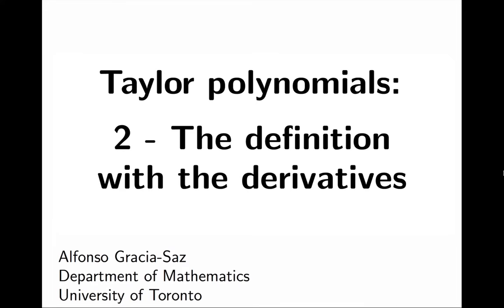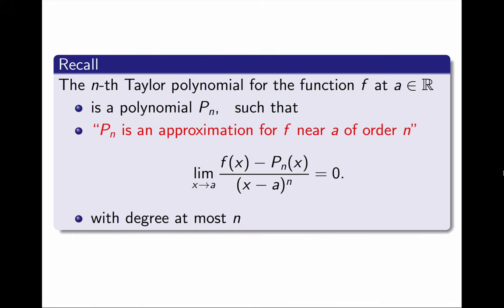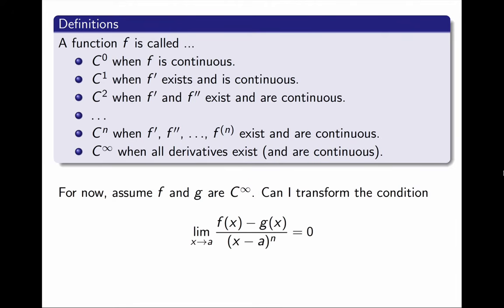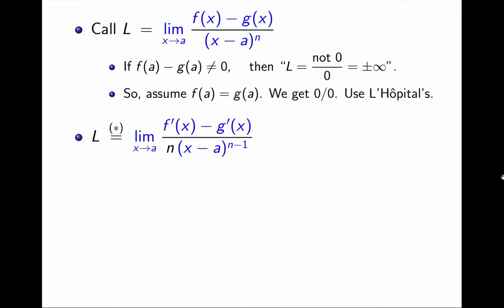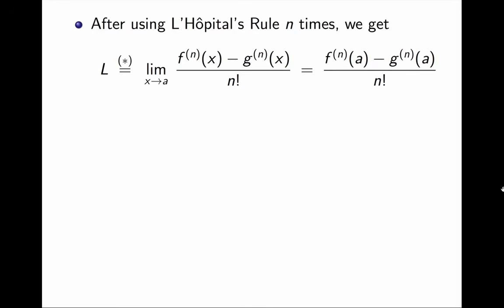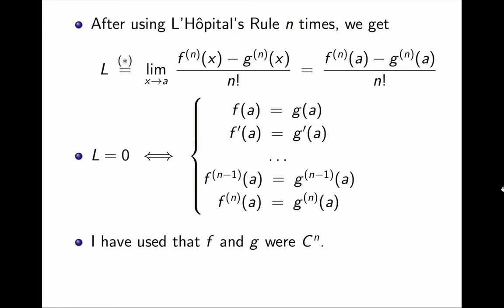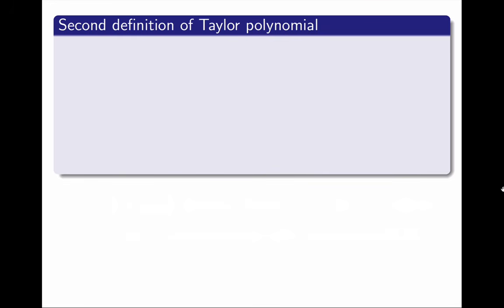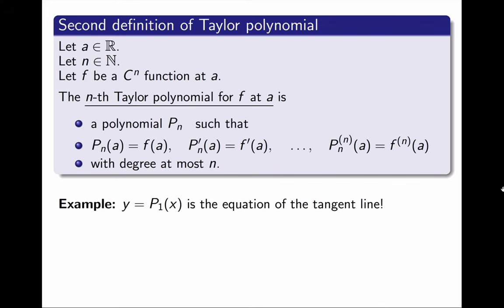14.4 Taylor polynomials (2) - The definition with the derivatives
Taylor polynomials are good approximations for a function near a point.  We can define them via three different properties:

0:00 Introduction
0:11 Definition 1 Recap
1:15 New Notation: C^n
2:06 How can we transform Def. 1?
2:39 Repeating L'Hopital's Rule
4:42 Necessary conditions
6:04 Equivalency theorem
7:09 Taylor polynomials second definition
7:40 Debrief